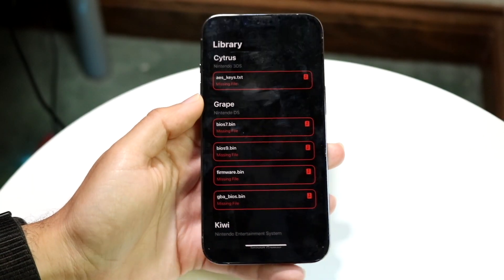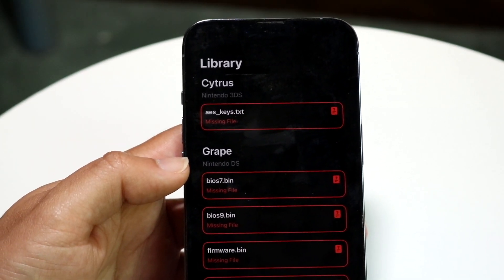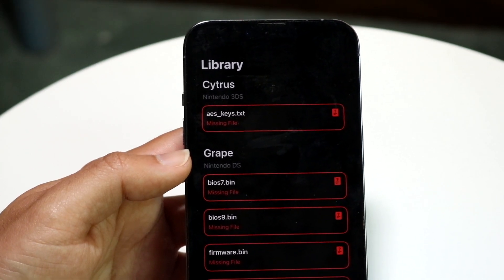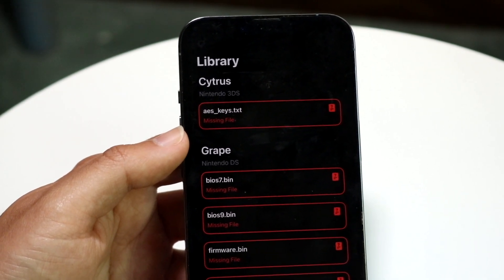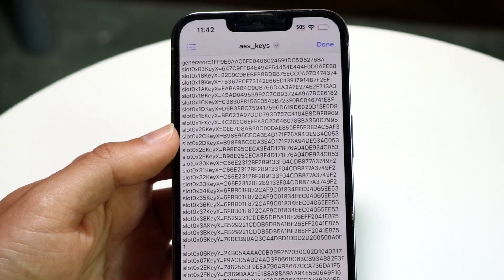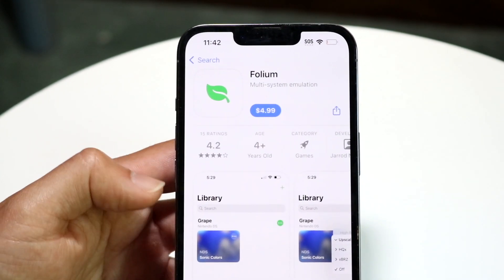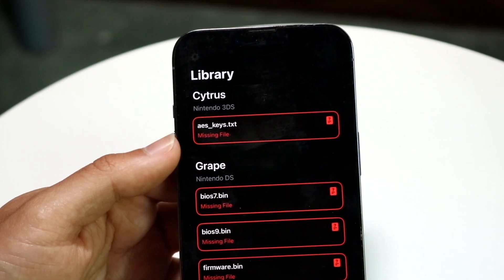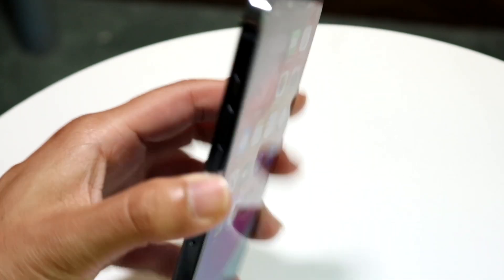How To Get AES_Keys.txt For 3DS Folium Emulator! (2024)